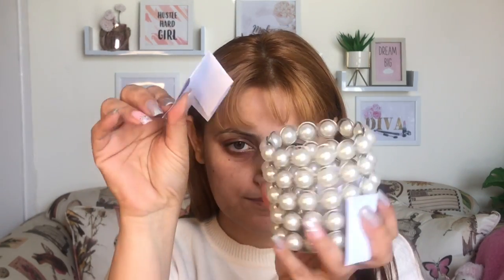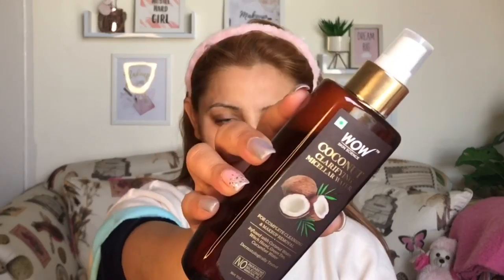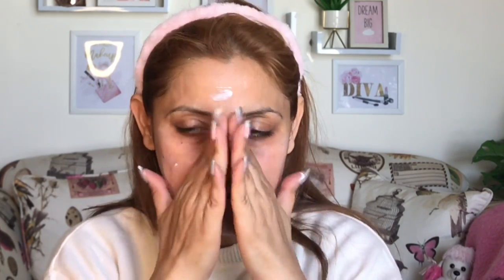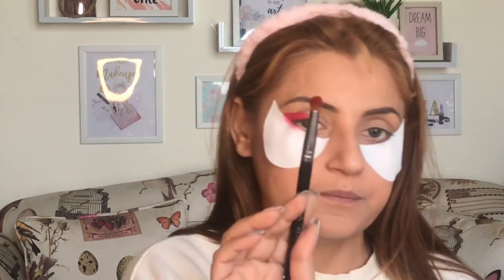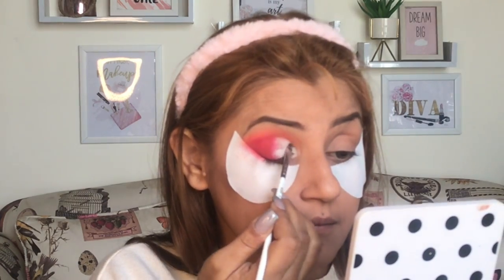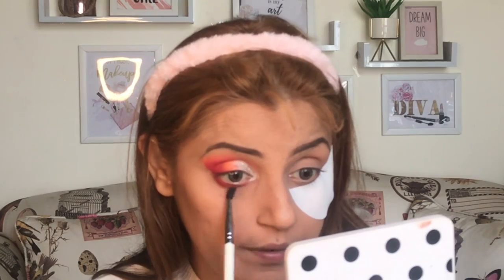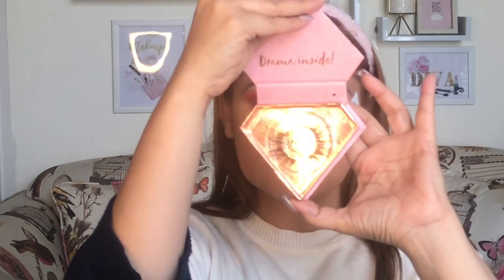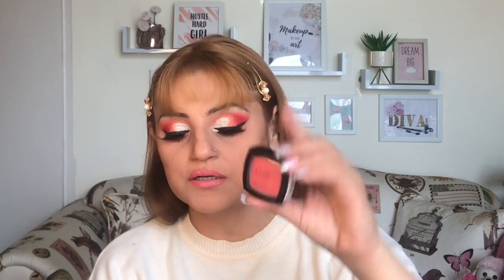MY UPDATED SKIN CARE ROUTINE & A FUN MAKEUP CHALLENGE!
Hi my lovely friends,
Here is a fun makeup challenge video. These makeup challenge videos are inspired by Nikkie Tutorials.

Find the links and benefits of the WOW COCONUT range below:

WOW Skin Science Coconut Super Rich Facial Toner

Benefits:
1. A hydrating and calming toner helps to restore balance.
2. This does not dry out the skin as it helps to retain the natural oils on the skin.
3. It helps to remove wipe away makeup residue and impurities.
4. Helps to firm the skin and tone the pores.
5. Gives your skin a clean radiance and softness.
6. Dermatologically-tested, it suits all skin types.
7. It s free from mineral oil, parabens and silicones.

Benefits:
1. Help brighten your complexion and restore skin’s natural suppleness with WOW Skin
Science Coconut Water Perfecting Cream With Vitamin E.
2. This cream helps to fade pigmentation, fight signs of ageing and nourish skin. It
delivers rich hydration and emollient to your skin that improves texture and
appearance.
3. The cream supports in restoring skin health and improving complexion. It is enriched
with natural actives that help to extra soothing hydration for luminous skin. The
4. It protects the skin from damage due to free radicals and helps reduce pigmentation.
5. Daily use will ensure your skin is hydrated and nourished.